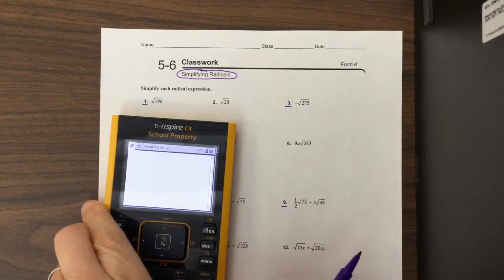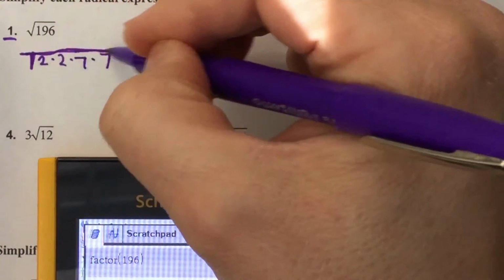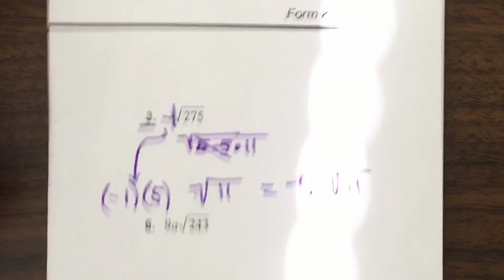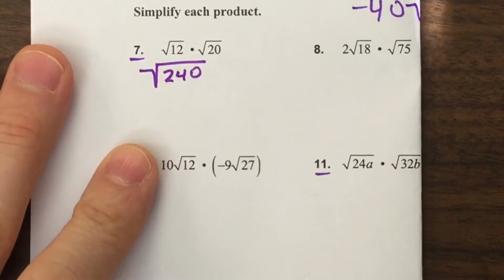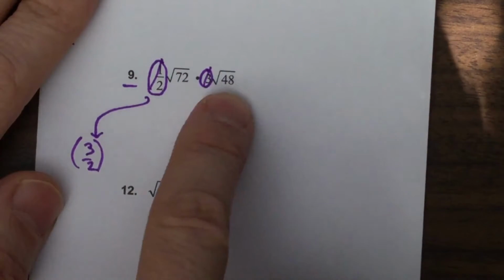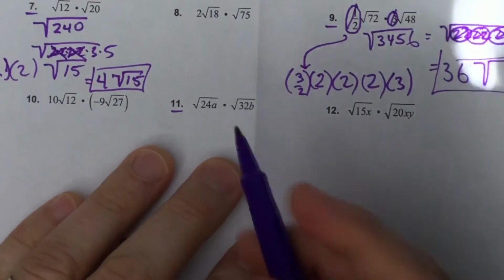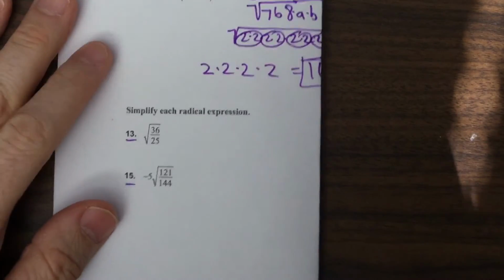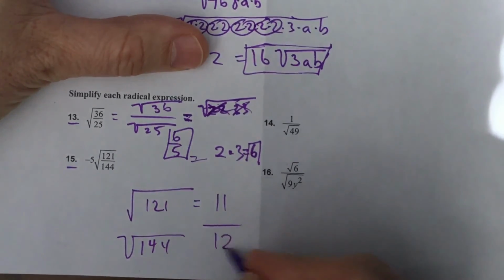5-6 Classwork: Simplifying Radicals